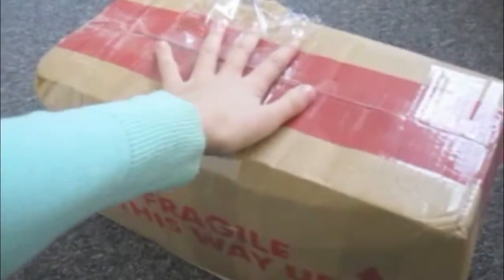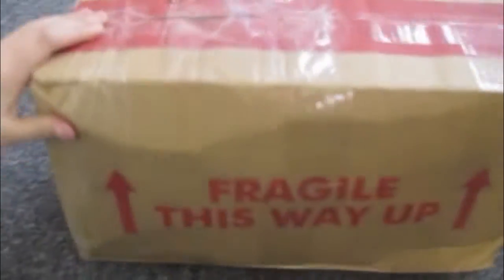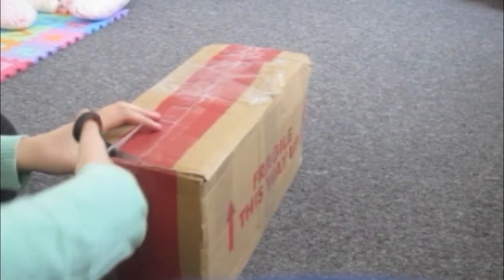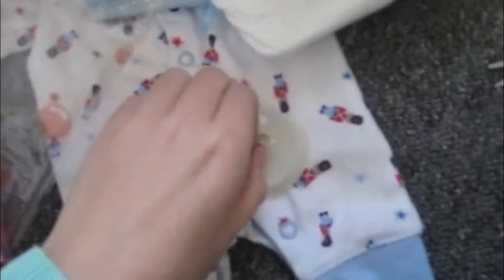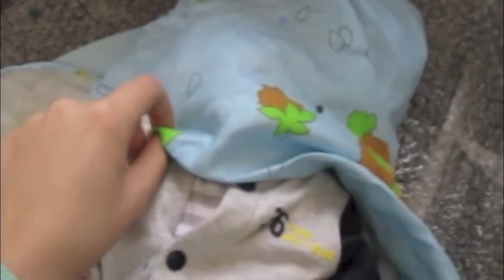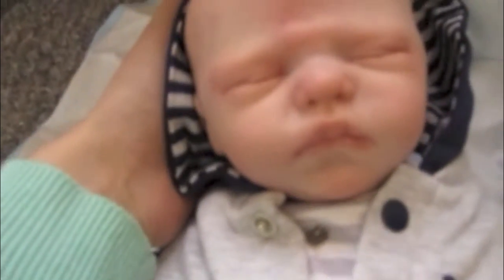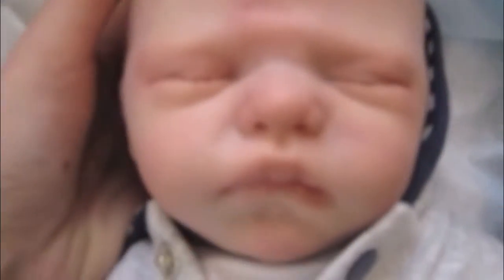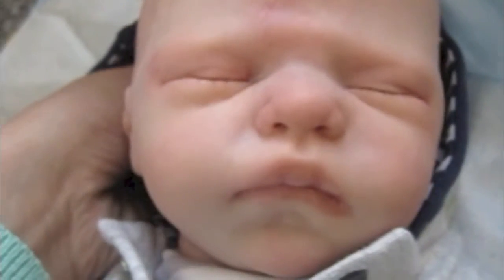Justin Is Here! Reborn Box Opening!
He's so cute! :)